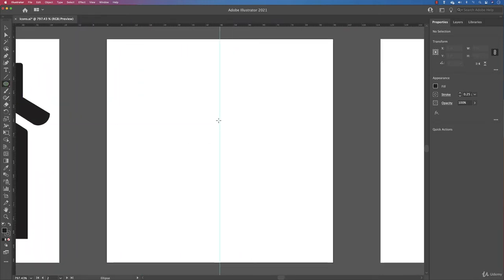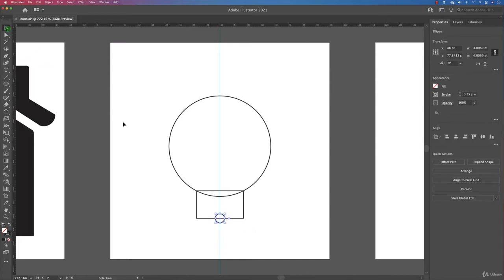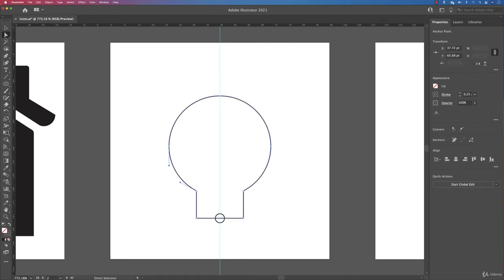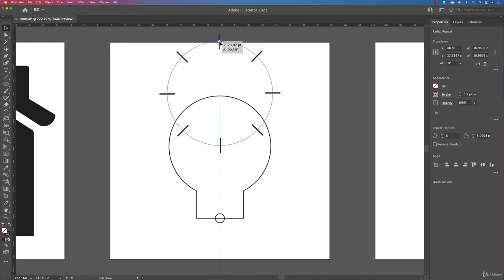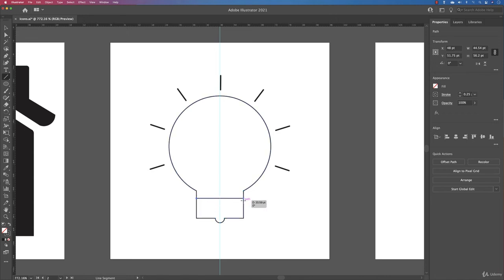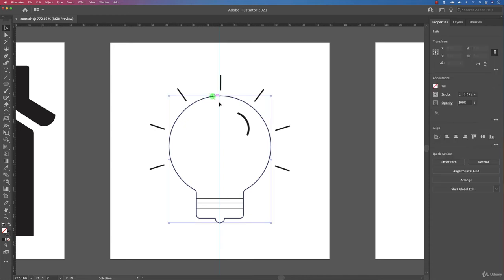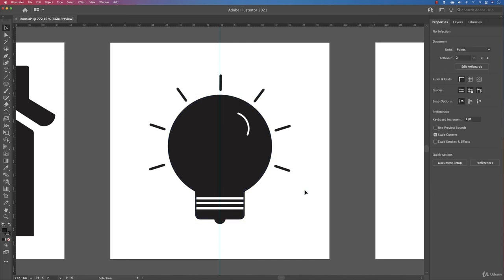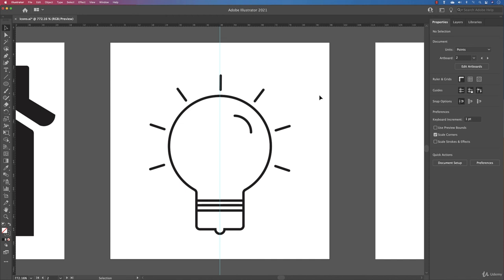adobe Illustrator Idea Icon Bulb is on